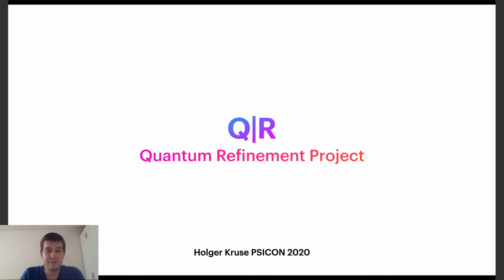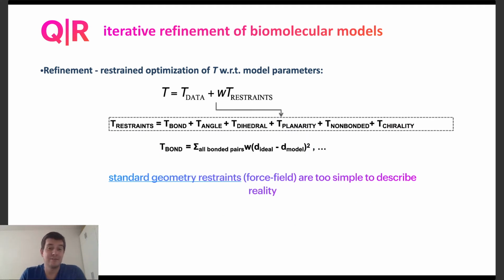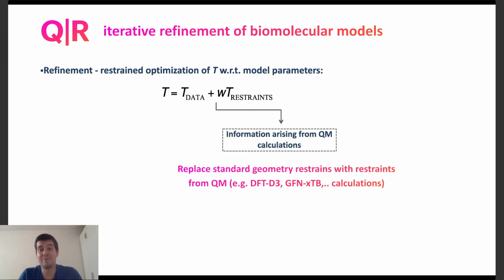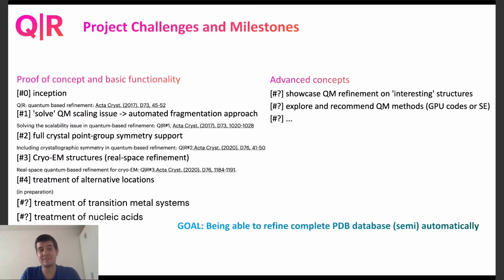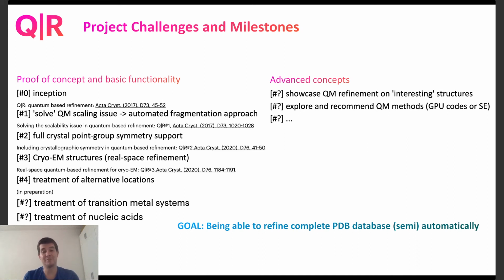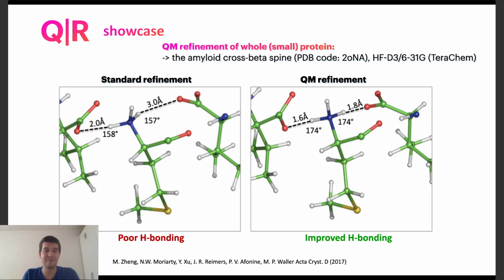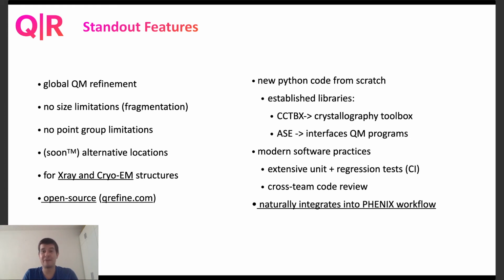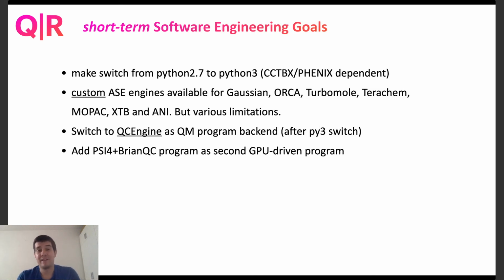The Q|R Quantum Refinement Project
Description of the Q|R project by Holger Kruse, and how it utilizes Psi4